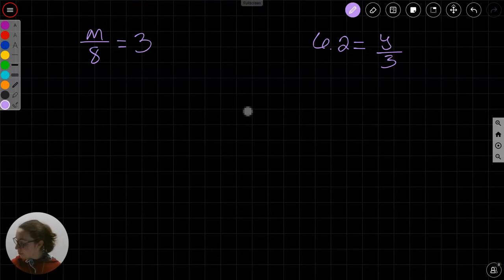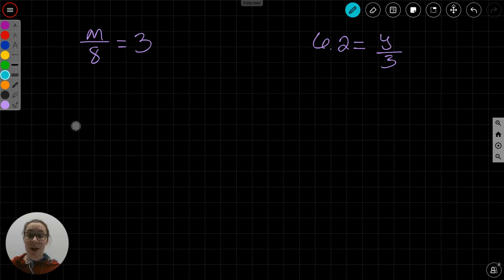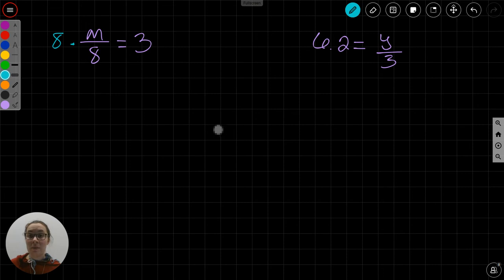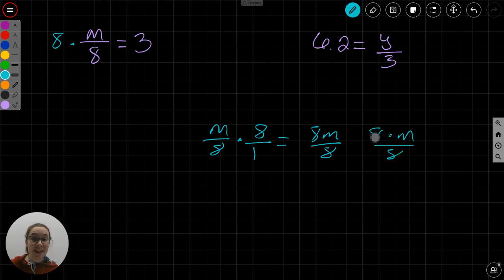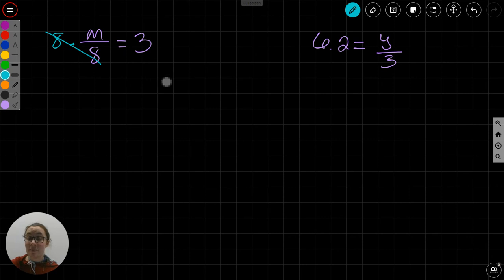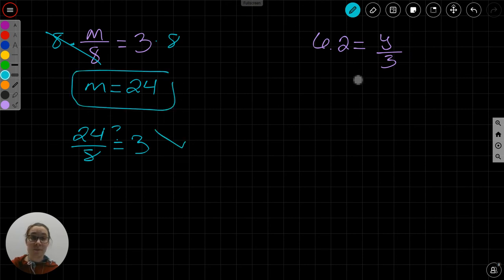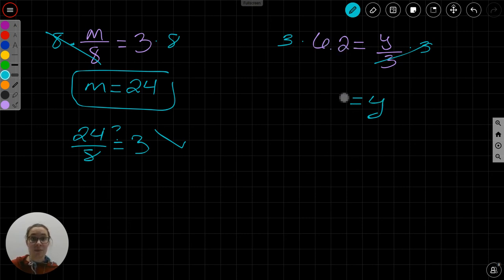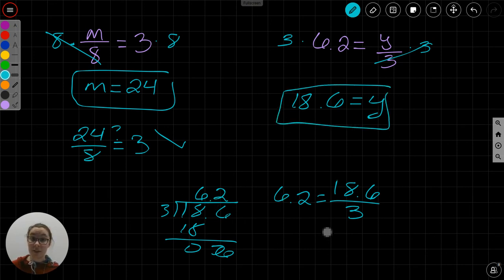3 5 Solvimg Multiplication and Division Equations Ex1